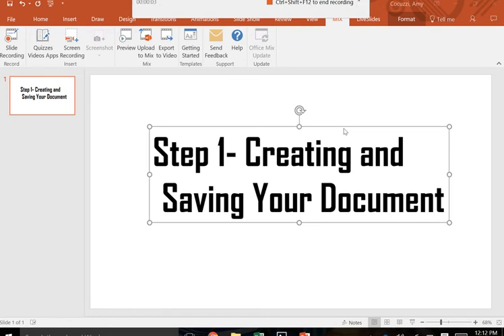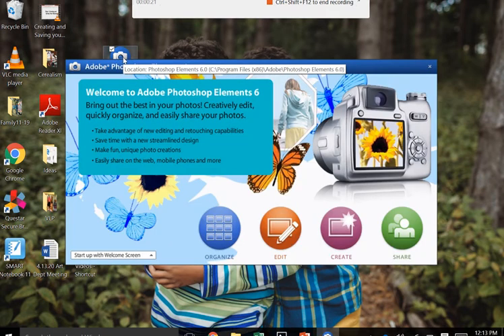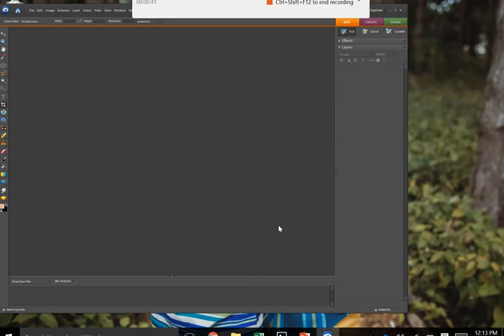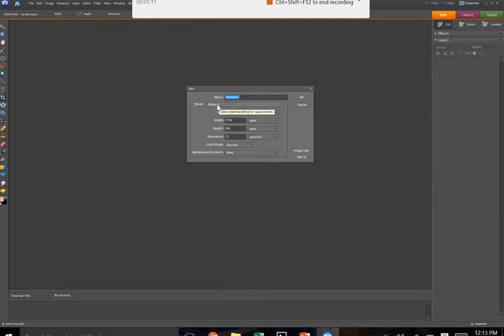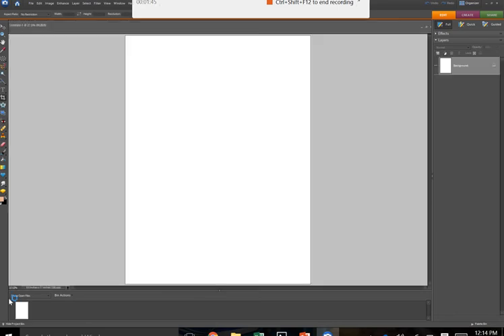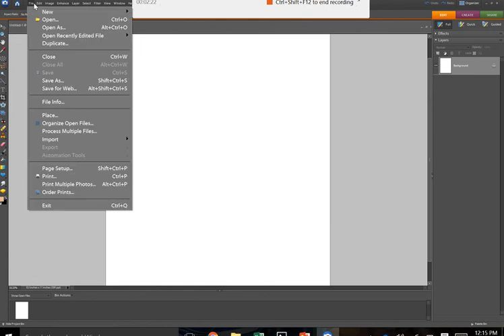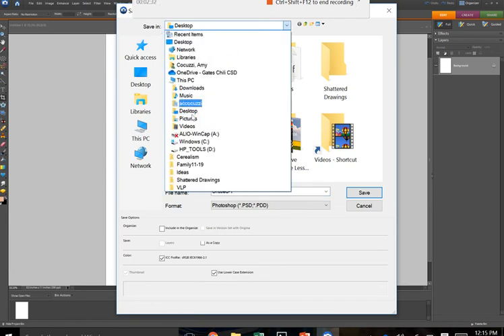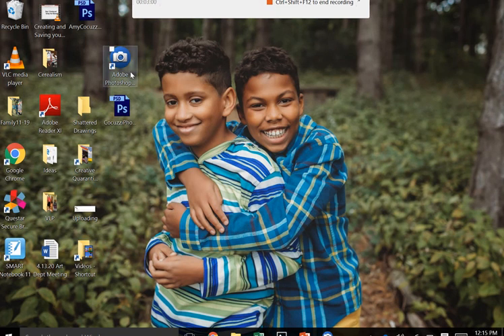Step 1 Creating and Saving your Elements Document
How to Create a blank Photoshop Elements Document and Save it.